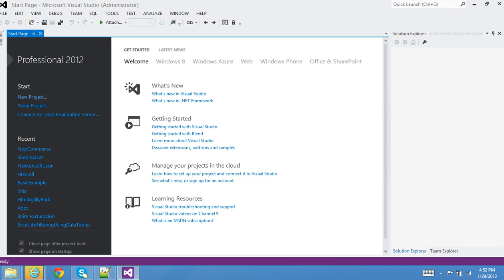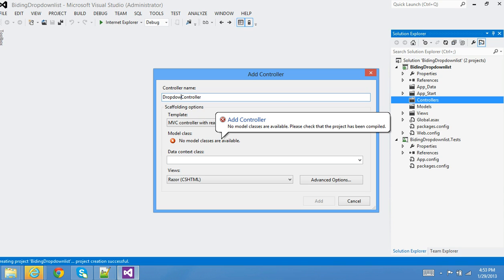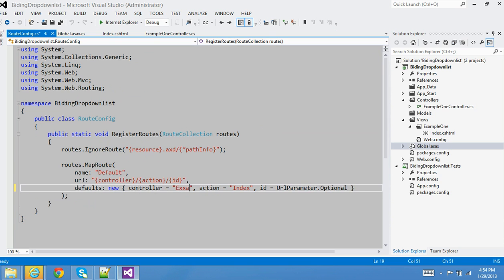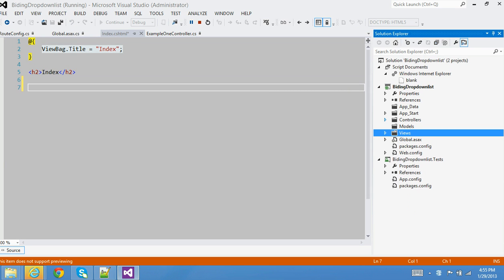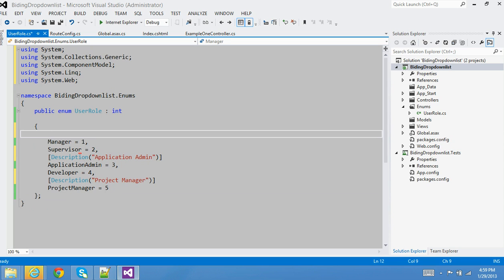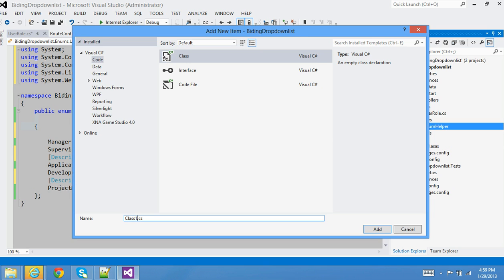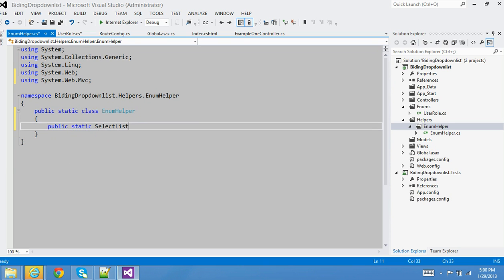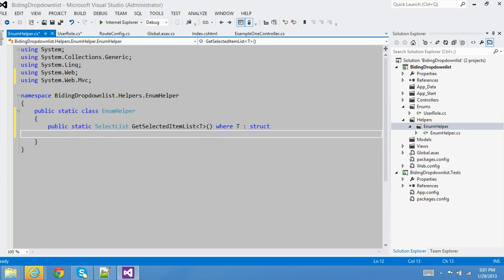Binding Enum type with Dropdownlist in asp.net MVC ( PART I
These 3 part tutorial video teaches how to bind Enum data type in asp.net mvc 4 project using C#. The overall tutorial is divided into 3 separate videos